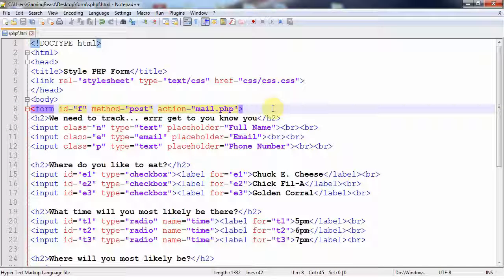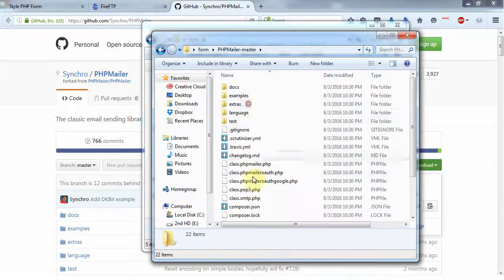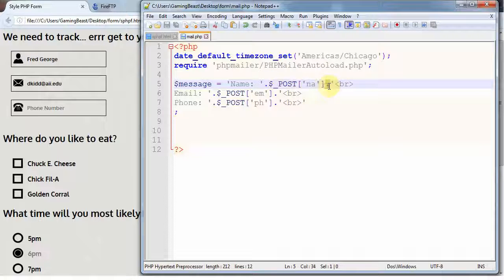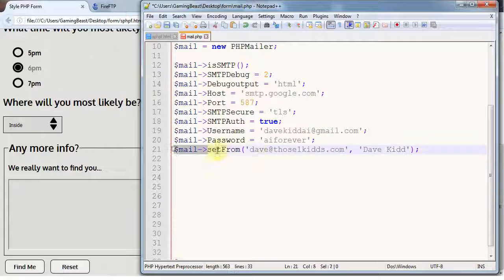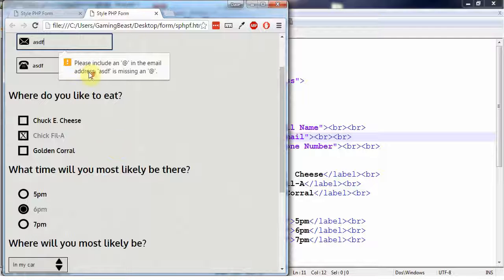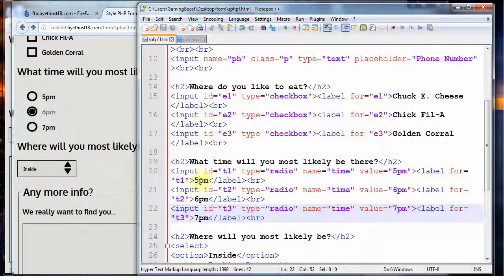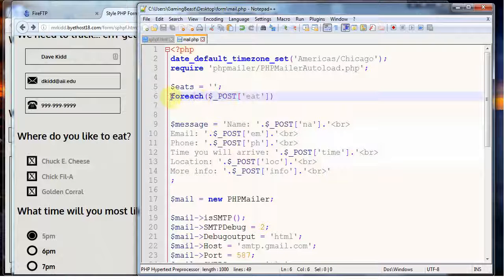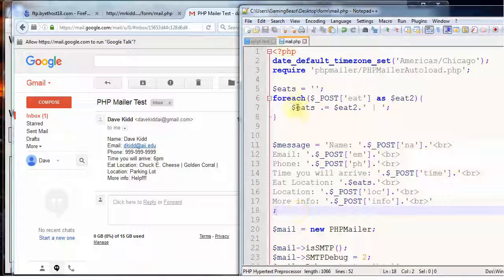W4 - Add PHP to Styled Form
This video will show you how to use PHPMailer to send the information users input on the form to any email.  A Gmail account is required for this so make sure you have one! (: